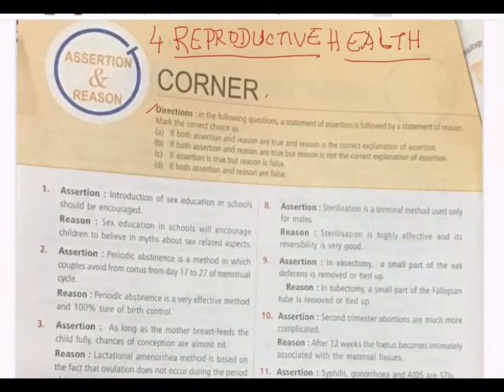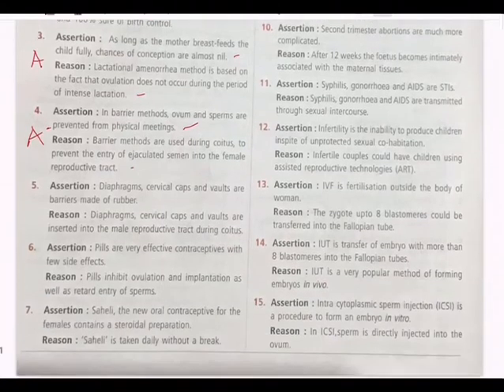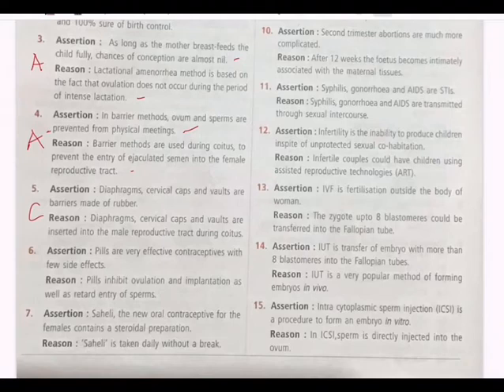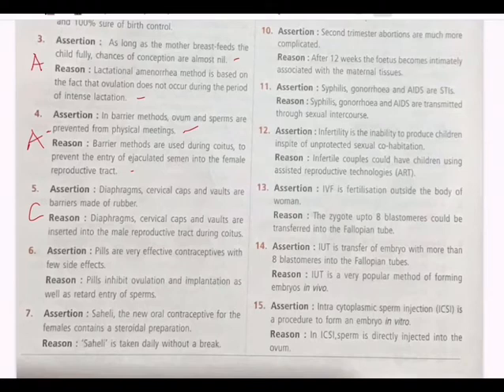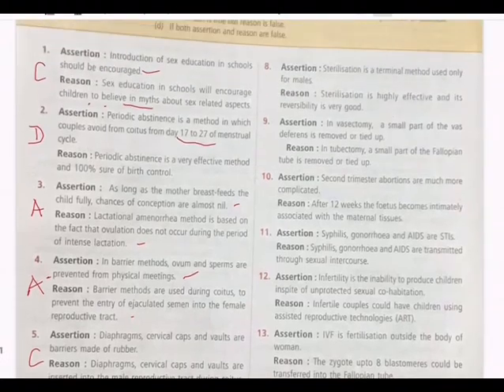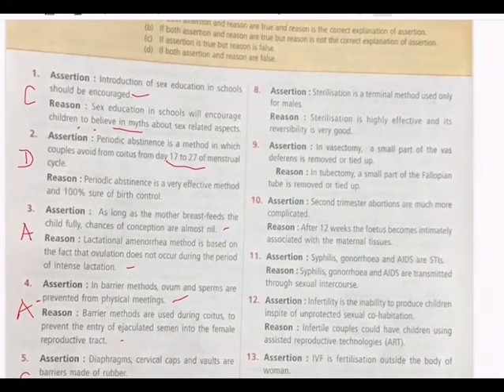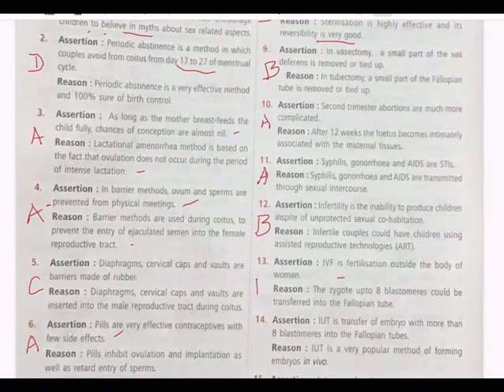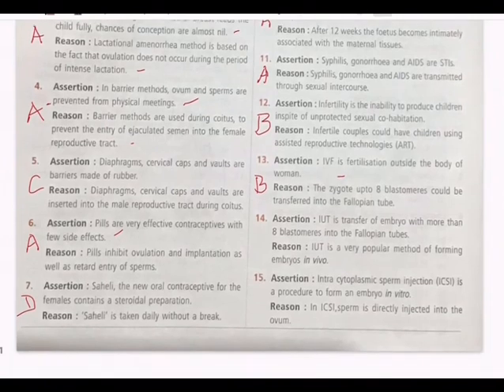Class 12th Biology Revision